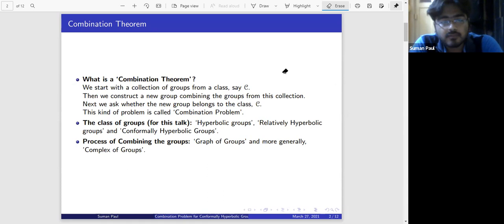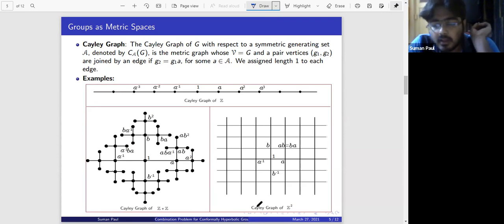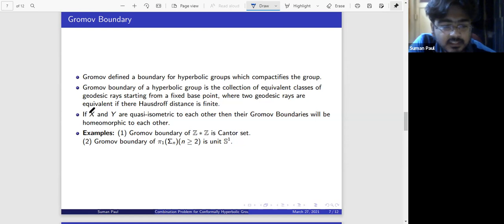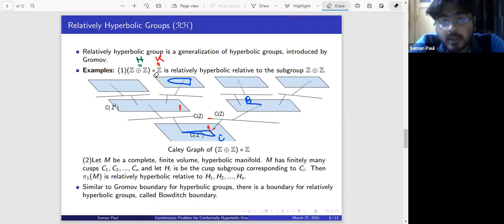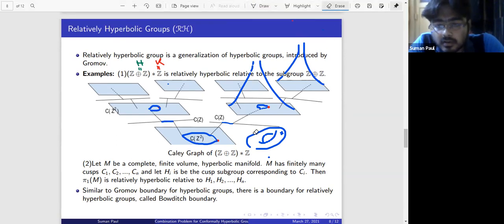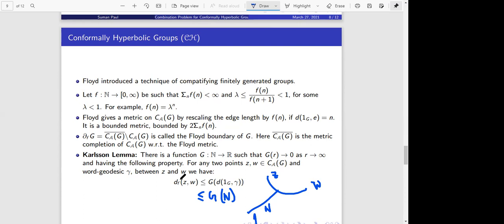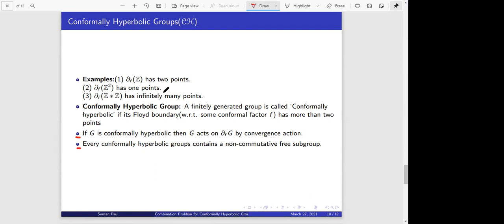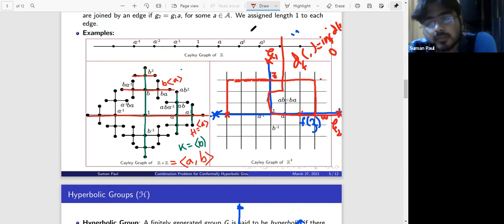SG&T Talk by Dr. Suman Paul (IIT Kanpur) : Part 1